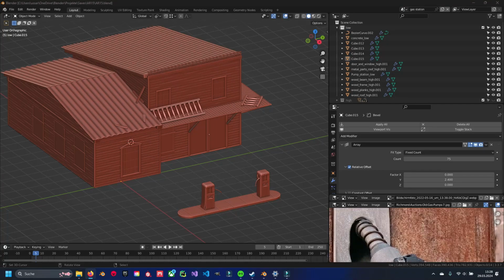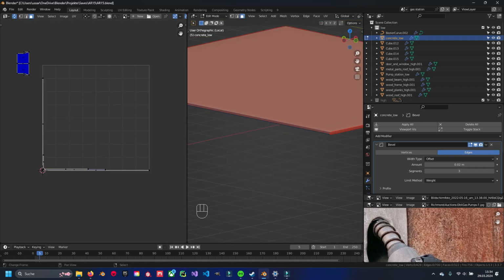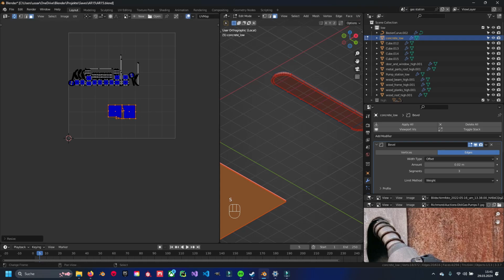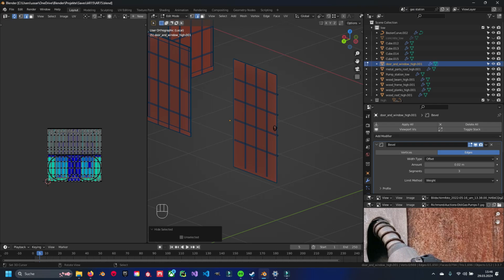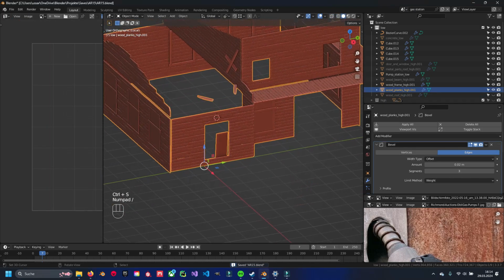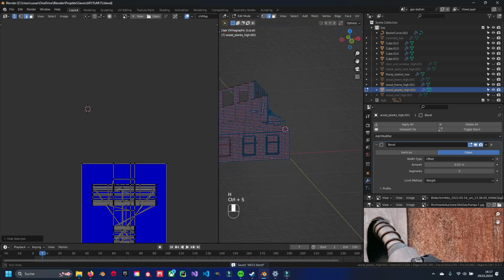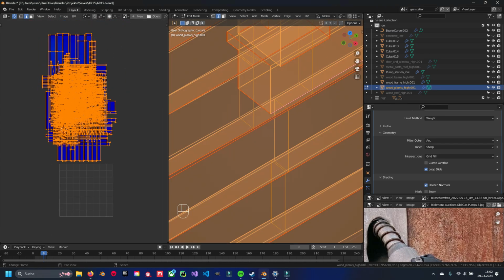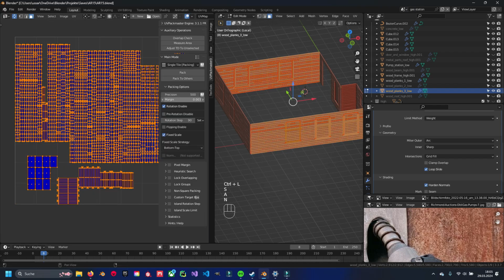Blender 3.0 Modeling a Gas Station Part 8